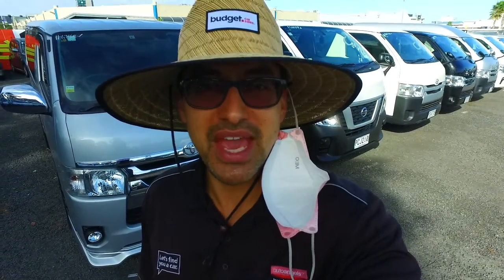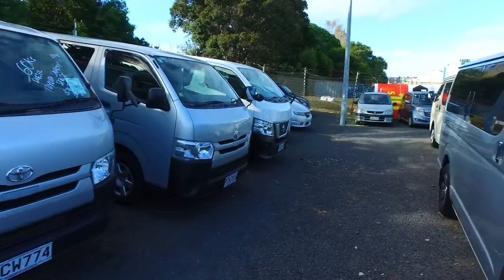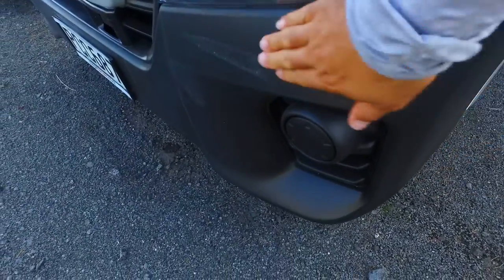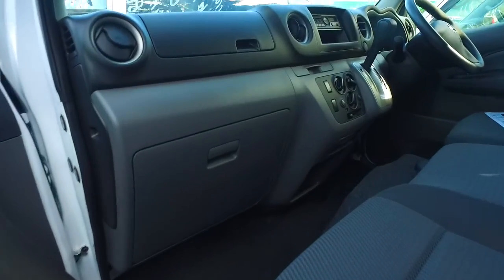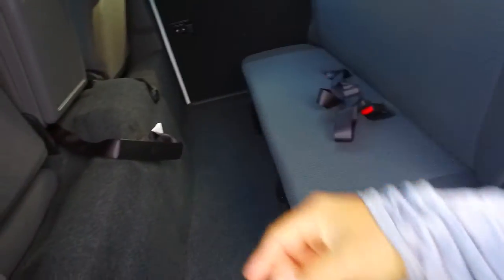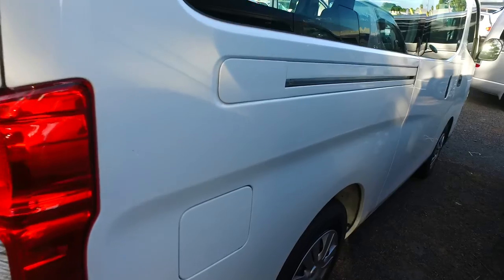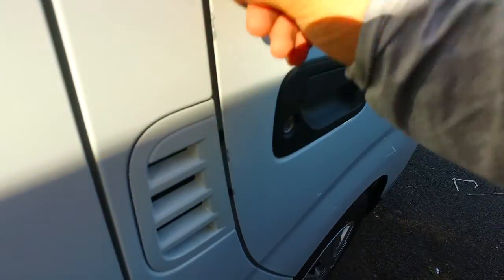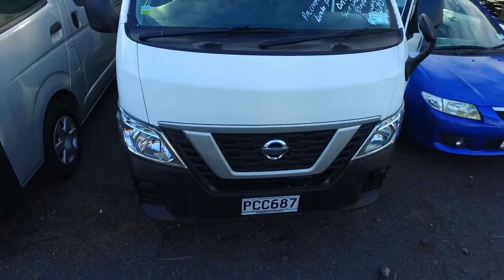2021 Nissan NV350 Caravan 6 SEAT SAFETY PKG For Deepak